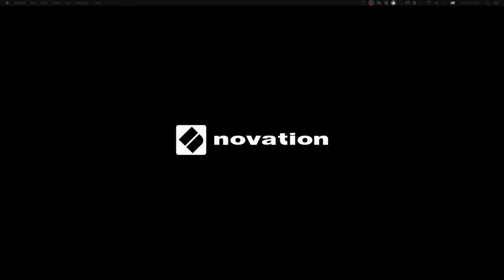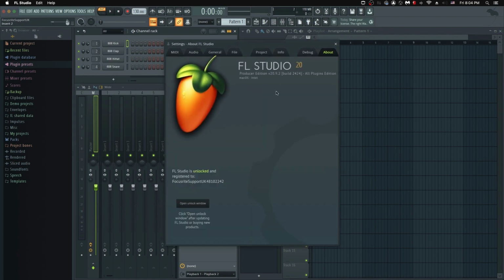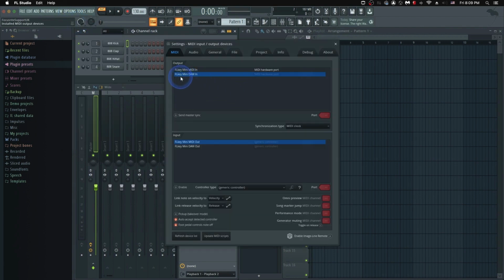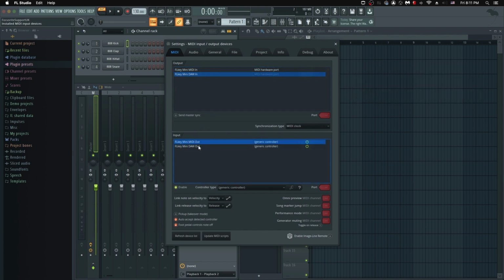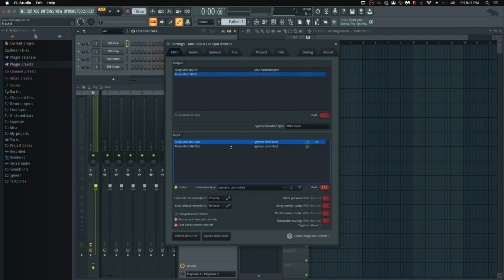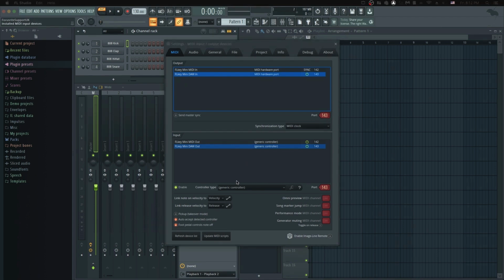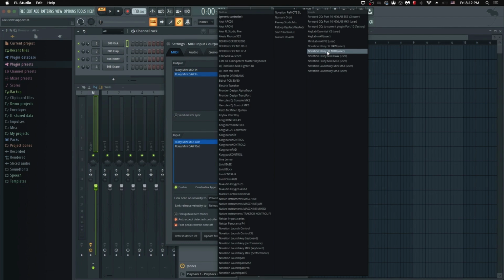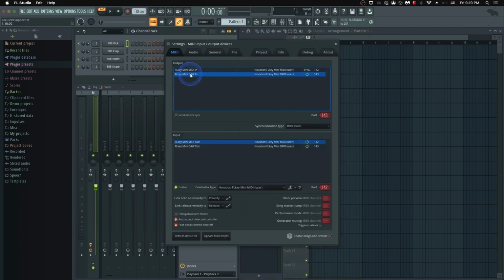FLkey Manual Setup in FL Studio 20 and 21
FL Studio 21 setup procedure is the same as what is demonstrated in this video.

If you experience any issues using any functions of the FLkey in FL Studio, it is best to follow the steps in this video and confirm the same setup with your FLKey.